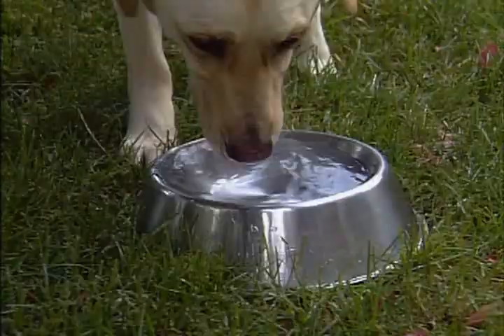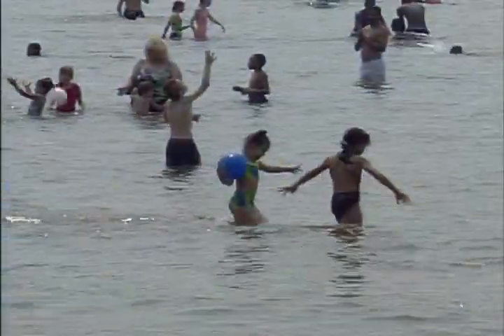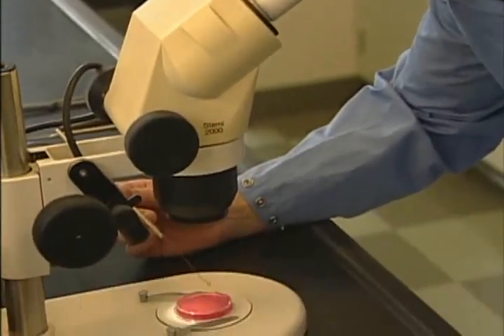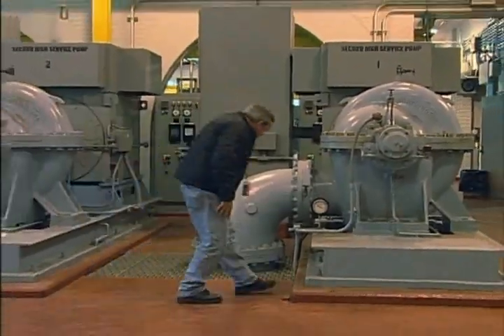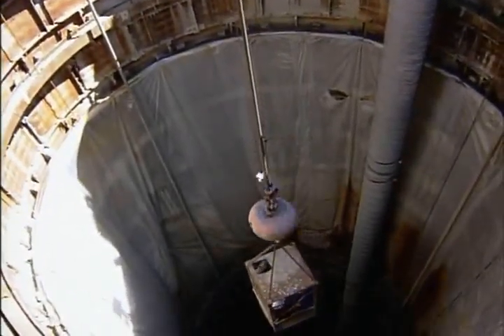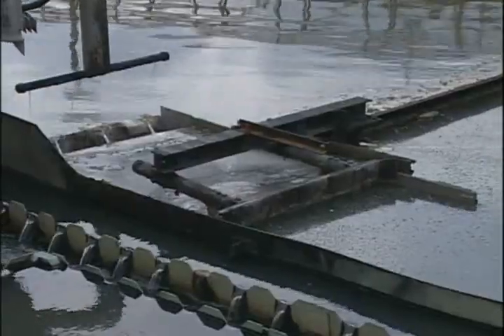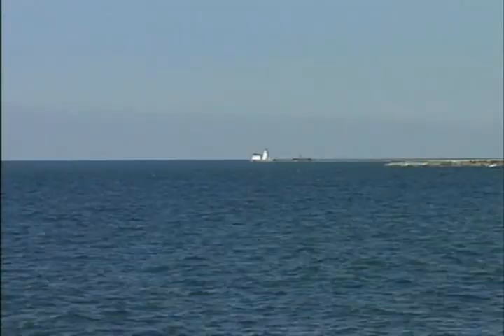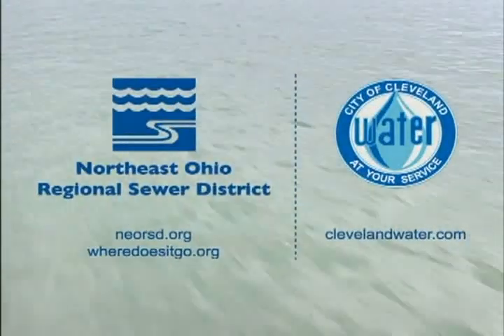Urban Water Cycle: How water flows in Greater Cleveland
Turn on your tap: Where does the water come from, and where does it go? The Northeast Ohio Regional Sewer District with the Cleveland Division of Water show you Greater Cleveland's water cycle, from Lake Erie to your home and back.